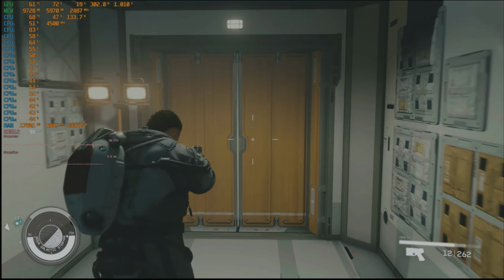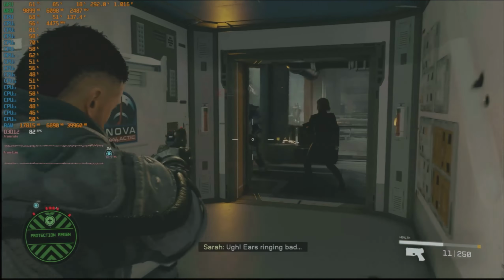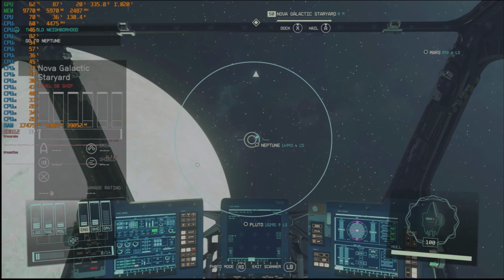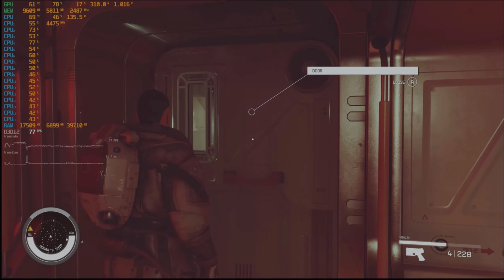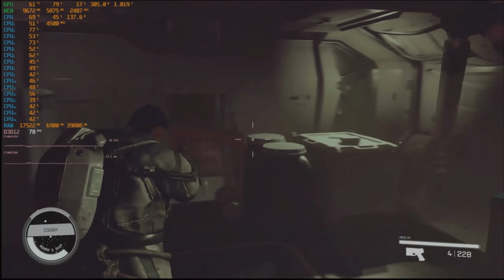Starfield First Impressions After 5 Hours Of Play 1440p Max Settings AMD 7900XT 5900X Benchmark